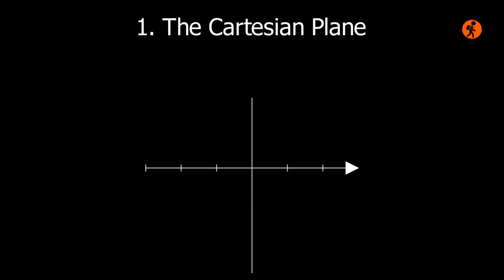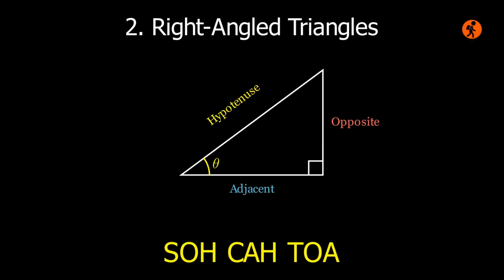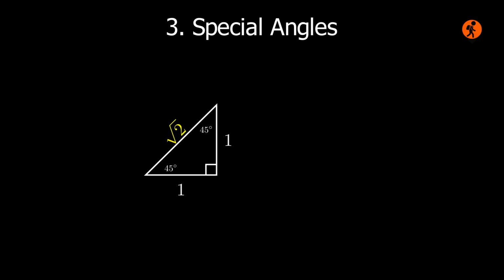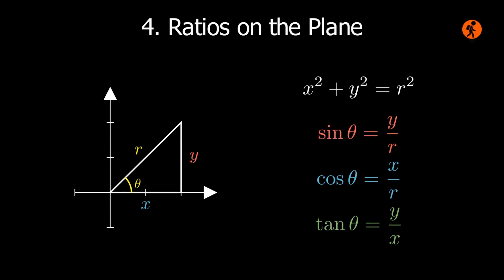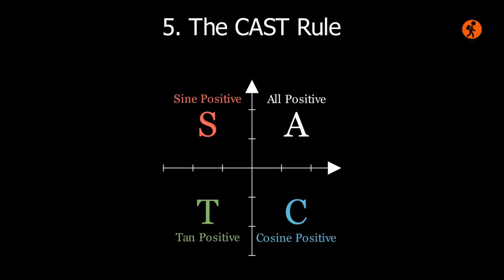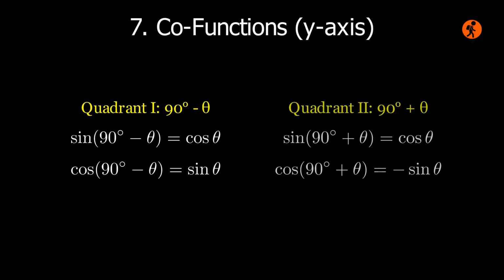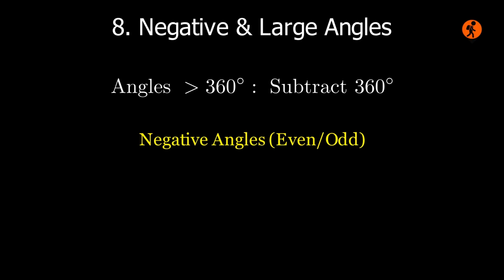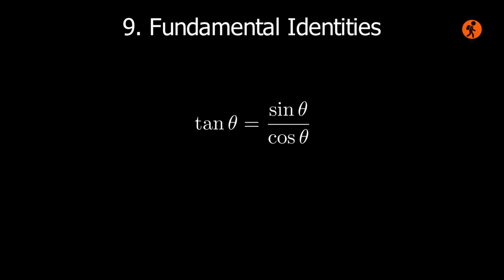Grade 11 Trigonometry Revision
An overview of Trigonometry from grade 11, revision for grade 12